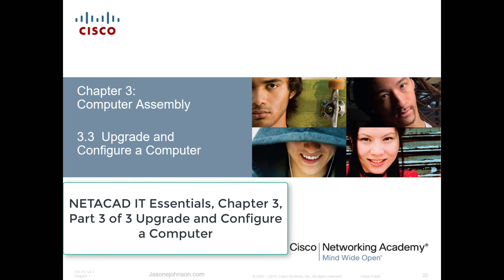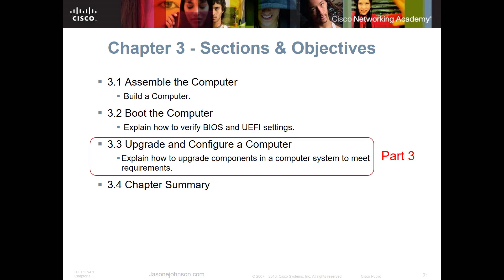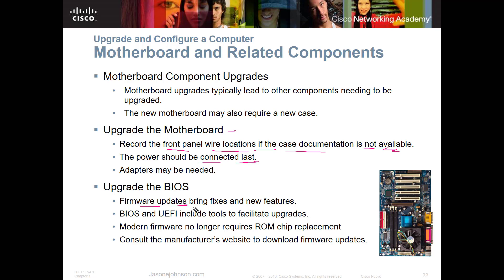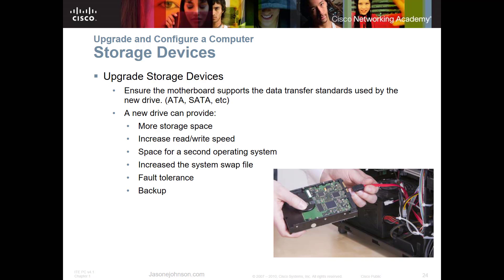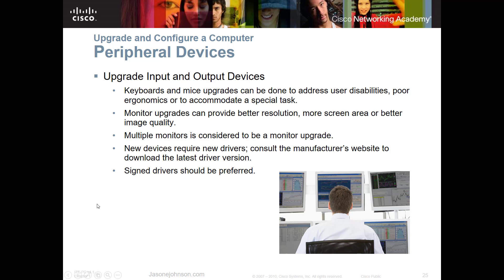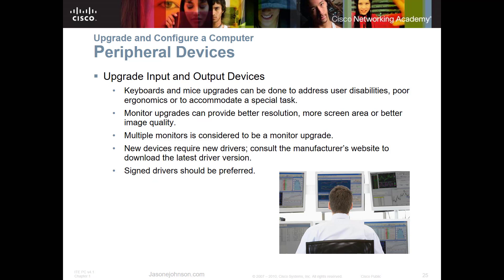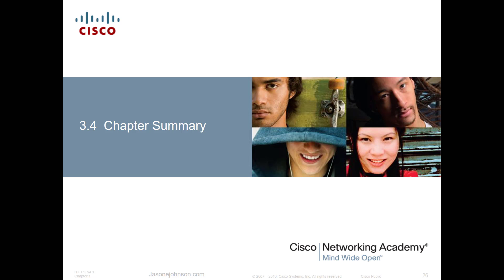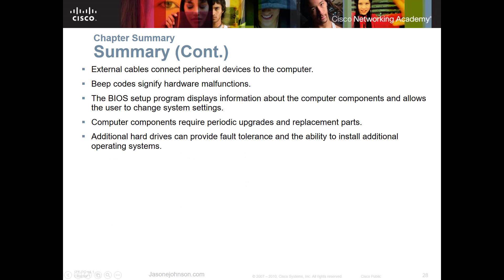NETACAD IT Essentials, Chapter 3, Part 3 of 3 Upgrade and Configure a Computer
This video covers the Cisco NETACAD IT Essentials course, Chapter 3, Part 3 of 3 Upgrade and Configure a Computer

Steam: jasonejohnson31